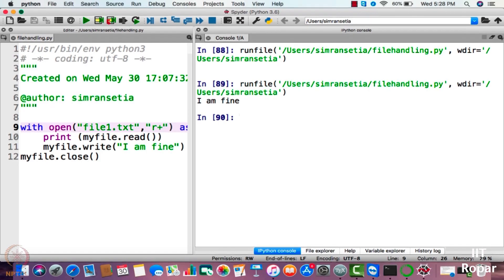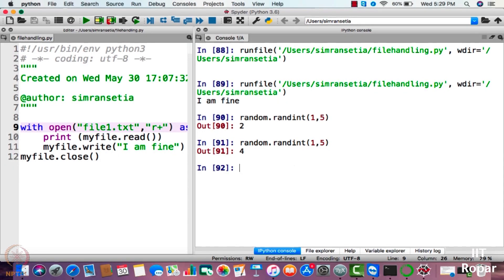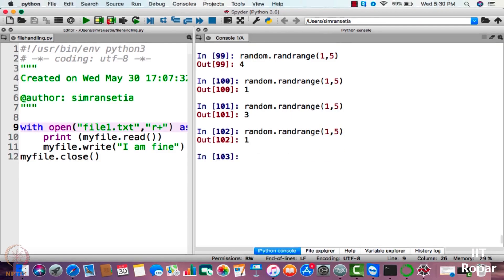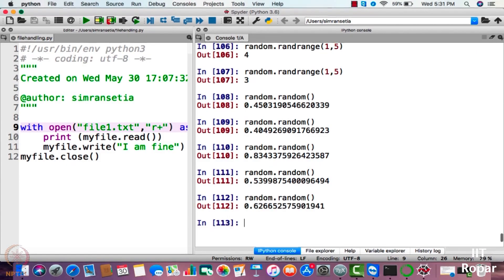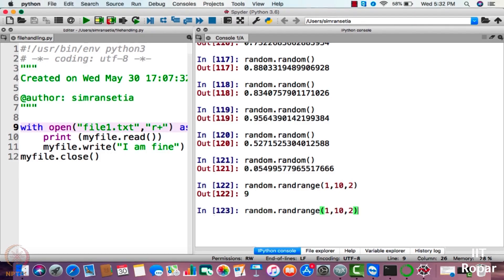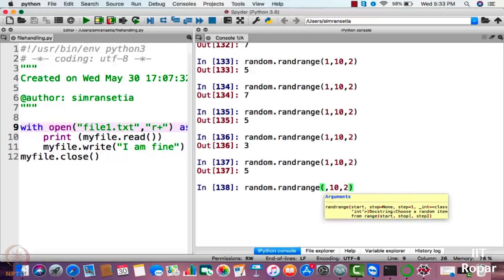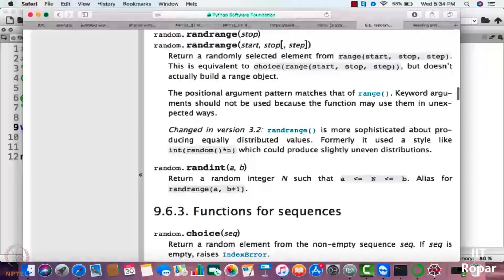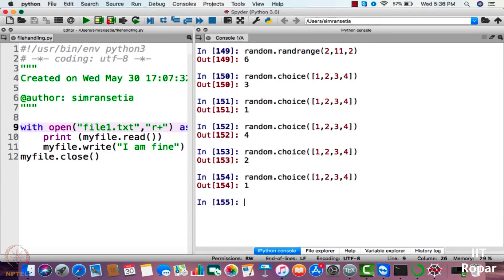Theory of Evolution 03